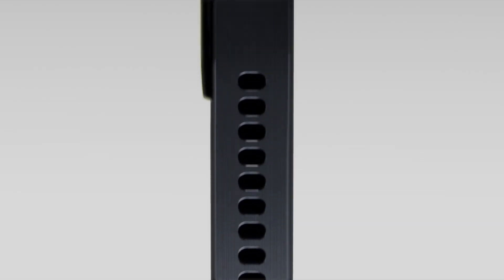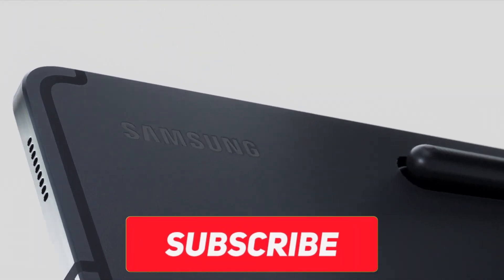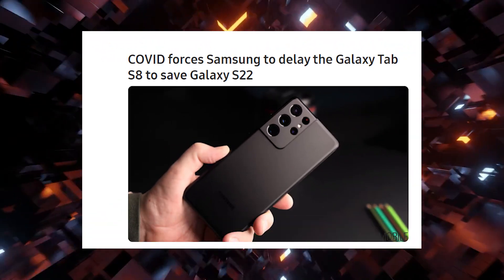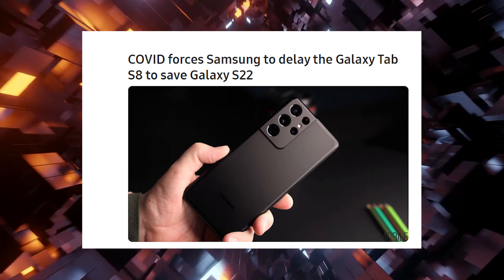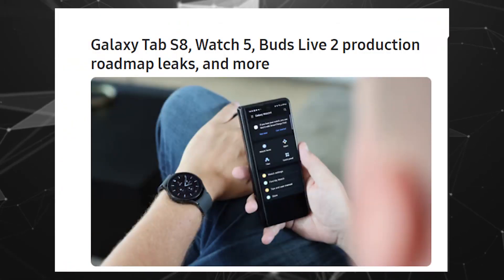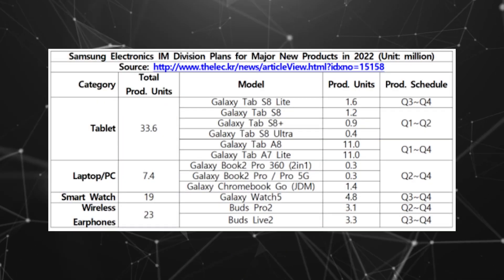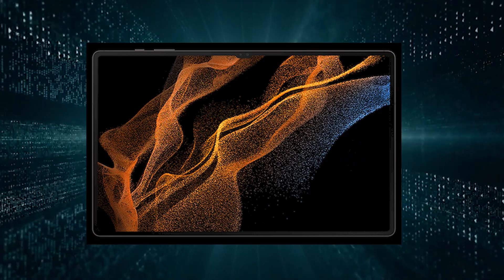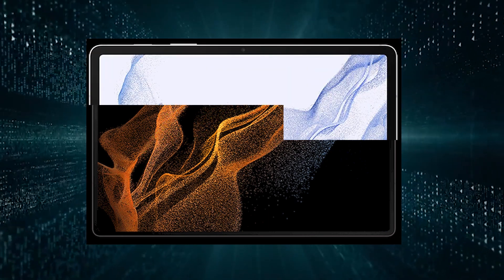SAMSUNG GALAXY TAB S8 - OHH NO !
SAMSUNG GALAXY TAB S8 ultra specs
this video is going to cover LAtest news about galaxy tab s8 ,the leak specs of Samsung galaxy tab s8 and s8+ the successor of Galaxy tab s7 and s7+.
 it has been more than YEAR since the release of the Galaxy Tab S7 series, and the galaxy tab s8 series is specs are leaked now we are waiting for s8 and s8+.

🔥 Samsung Galaxy Tab S7 Wi-Fi, Mystic Black - 128 GB

🔥 Samsung Galaxy Tab S7+ Wi-Fi, Mystic Black - 256 GB

🔴 What Discussed in this video

➡ GALAXY TAB S8 plus
➡ GALAXY TAB S8 Specs
➡ galaxy tab s8 plus release date
➡ galaxy tab s8 news
➡ galaxy tab s8 delay
➡ GALAXY TAB S8 charger
➡ GALAXY TAB S8 ram
➡ GALAXY TAB S8 leaked
➡ GALAXY TAB S8 official
➡ Samsung GALAXY TAB S8 plus
➡ Samsung GALAXY TAB S8
➡ galaxy tab s8 ultra camera
➡ galaxy tab s8 plus specs
➡ galaxy tab s8 ultra
➡ galaxy tab s8 release date
➡ galaxy tab s8 ultra Battery
➡ galaxy tab s8 ultra specs
➡ samsung